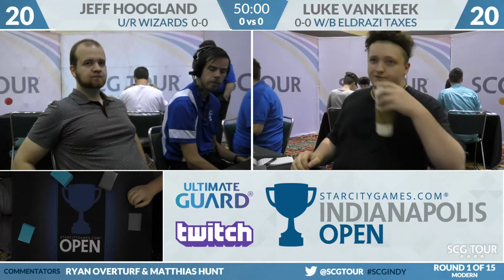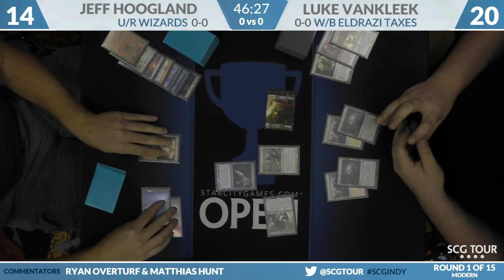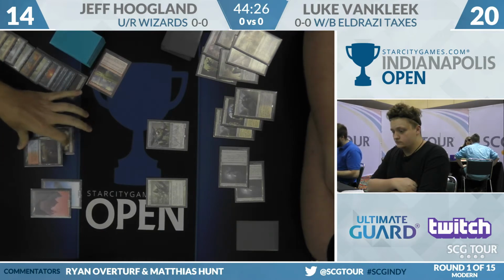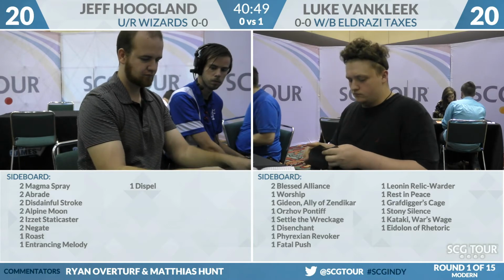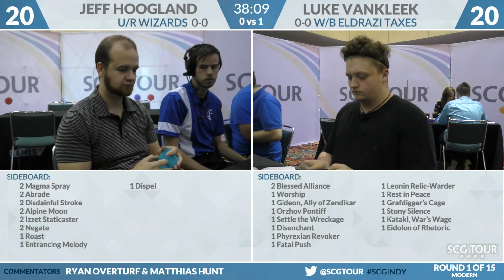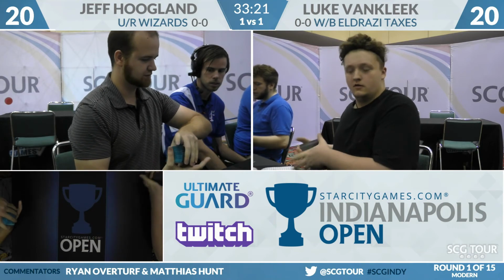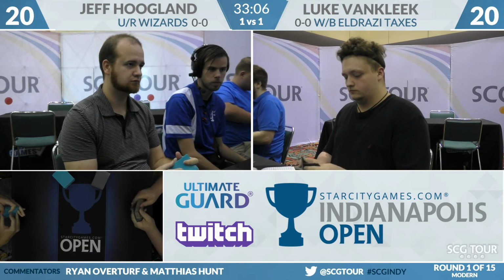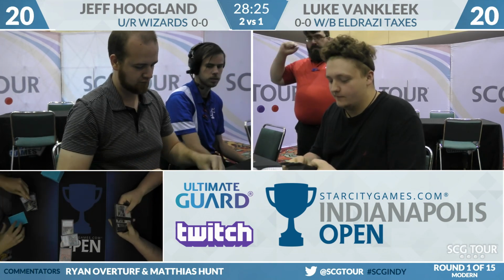SCGINDY: Round 1 - Jeff Hoogland vs Luke Vankleek | Modern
From SCG Indianapolis on July 28th, 2018